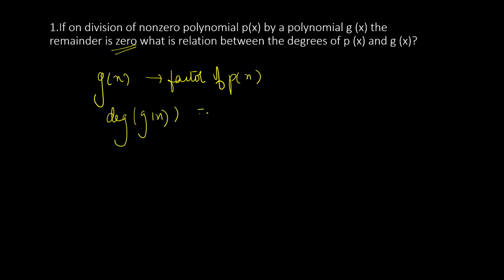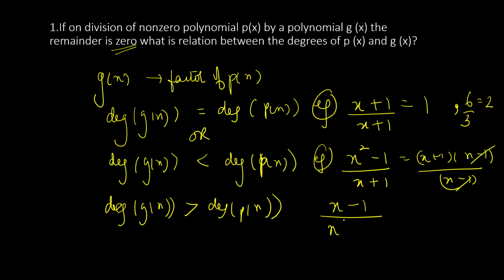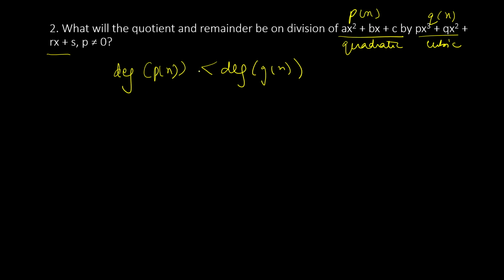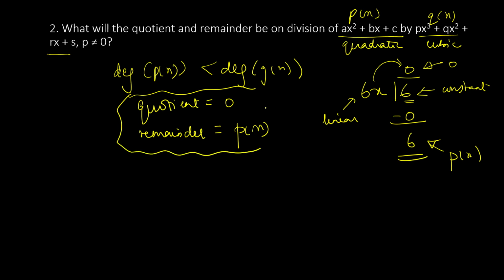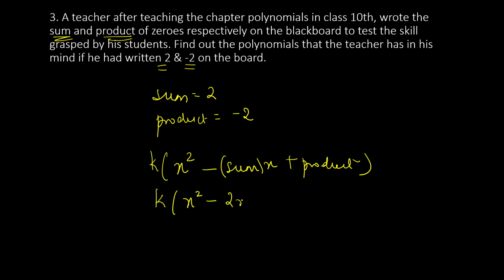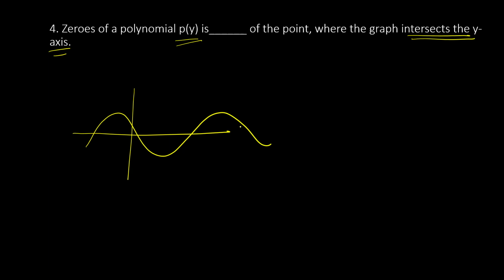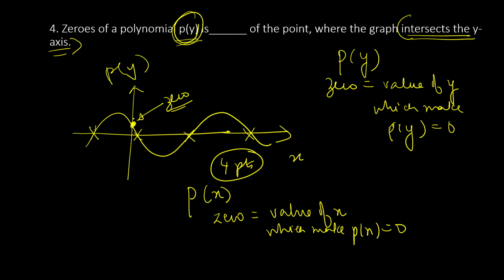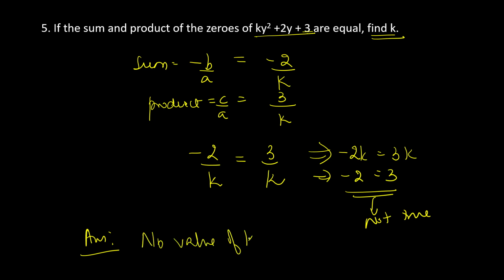Class 10 - Polynomials 1 Mark Questions